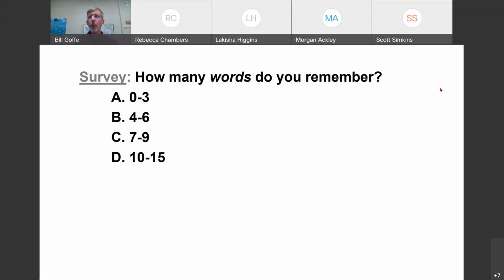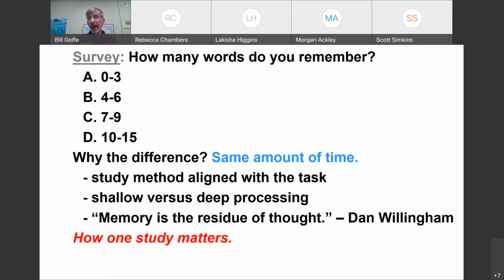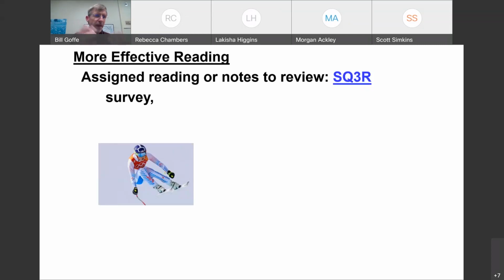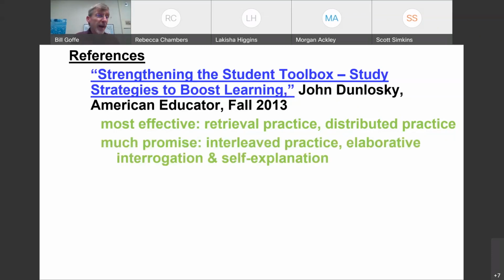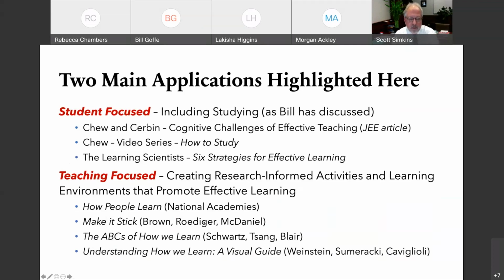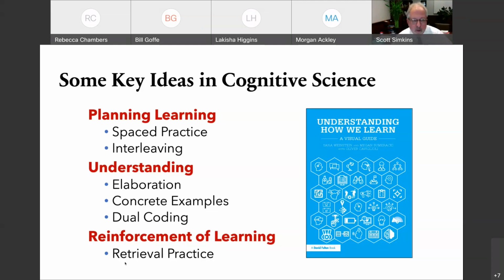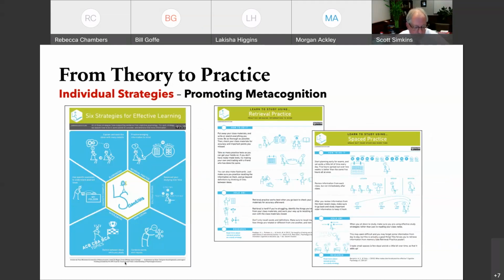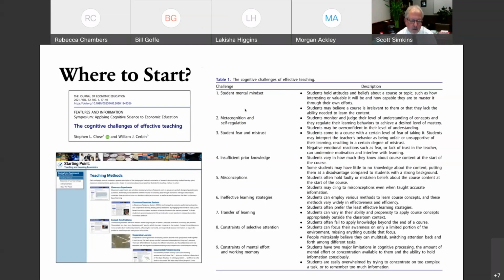Teaching Economics in Changing Times